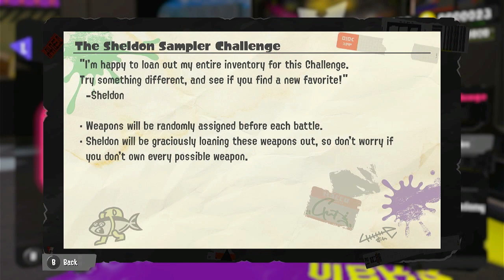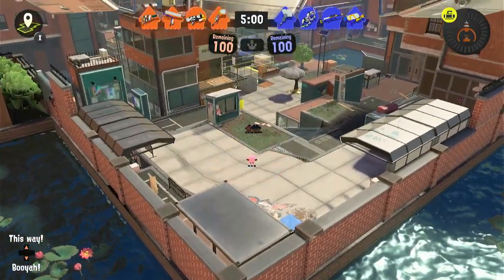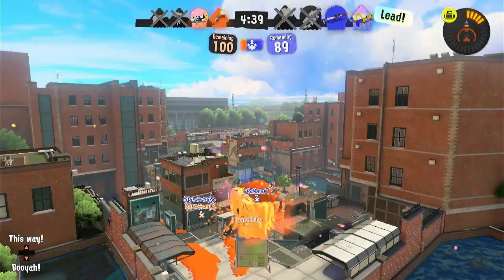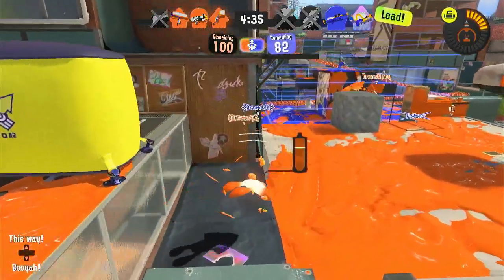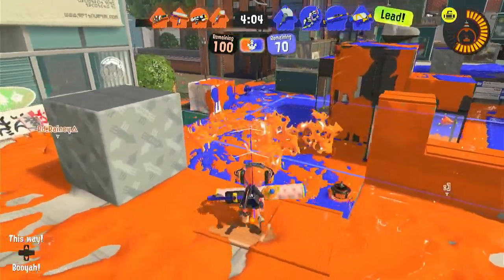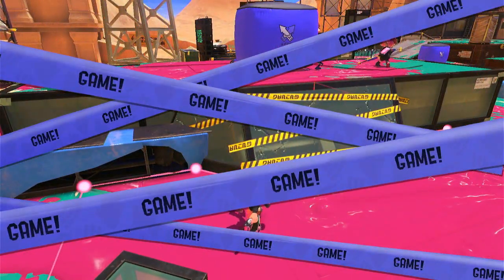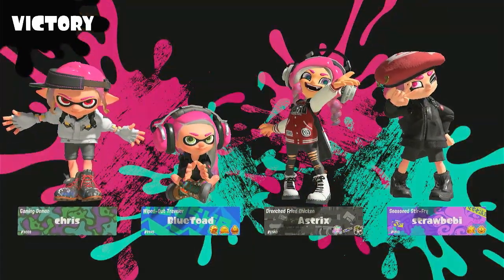Part 60 Sheldon Sampler - Splatoon 3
Doing another season challenge with random weapons.
I hope that private lobbies have can use the custom rules.